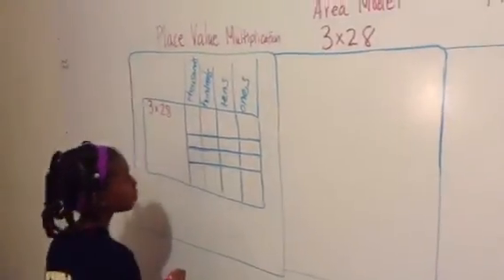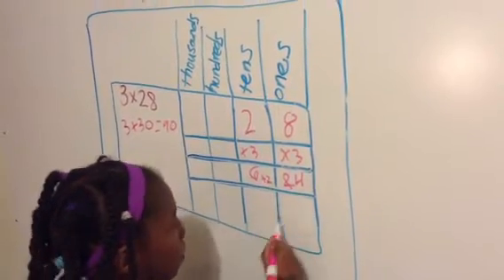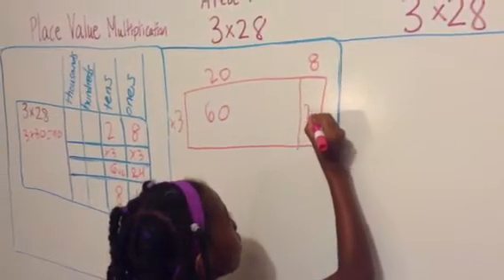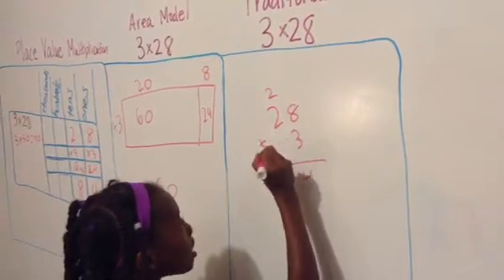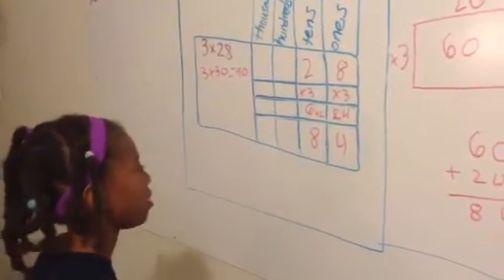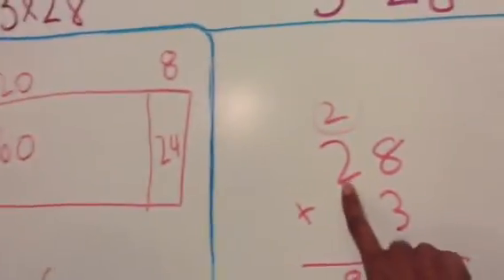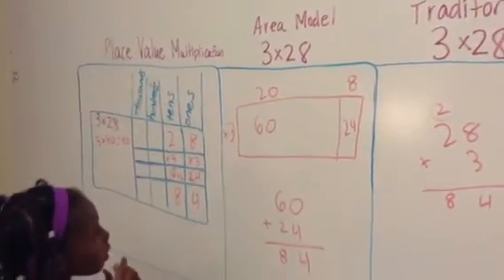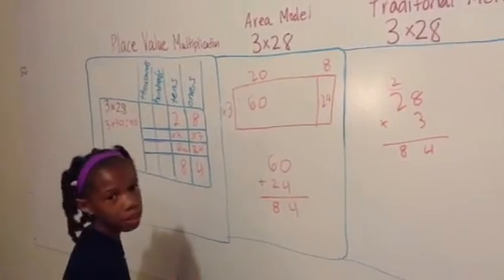4th grader uses Common Core Strategies in MaTh LABS 4.NBT.5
August 29, 2014. 4th grade student explains 3 different methods to finding the product of a two digit number by a one digit. This will lay the foundation for two, three and four digit multiplication. She was taught using 4 LABS from 4th grade MaTh LABS. The area model was clearly her weakest, mainly because she hasn't had a lot of prior experience with area. However, this method will prove to be beneficial and help her develop an understanding of the distributive property when that time comes. (I previewed that with her so she was able to recall the name of the property.)
She was also taught repeated addition, but that method wasn't highlighted here. Unimportant side Note: Yes, she chipped her tooth! Long story!
Update: Connect Core Math is re-releasing Math LABS this summer 2018.  These were previously piloted in 2014, and now they will be available for anyone for a limited time until consumables are sold in Fall of 2019!
 One of my goals is to show teachers that you don't need a fancy software system or computer application to teach! The joy of mathematics is found all throughout the pages of this program! Explore this methodology yourself and transform your classroom!
to purchase MaTh LABS to pilot in your classroom!